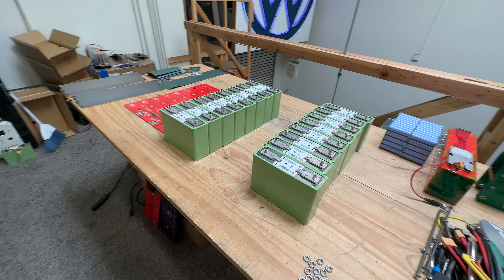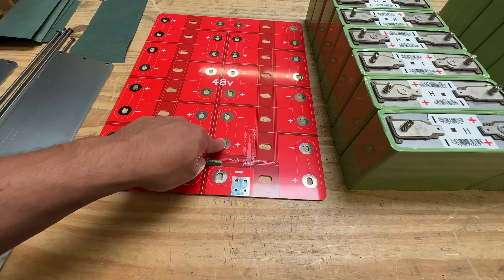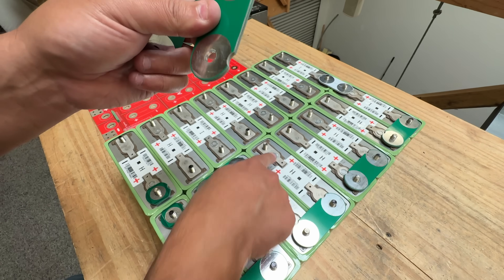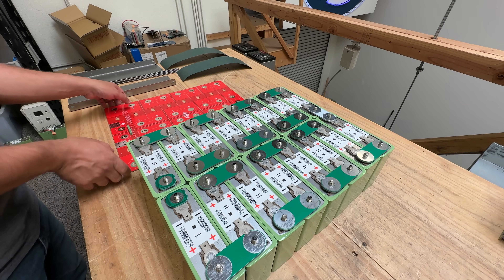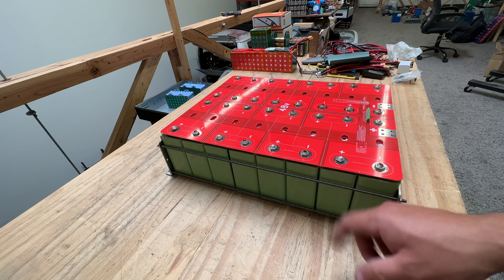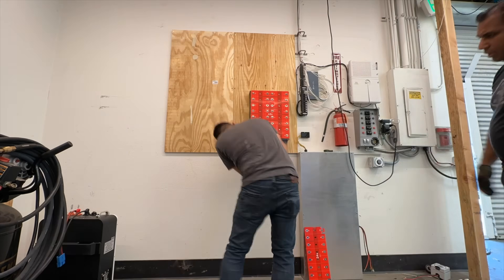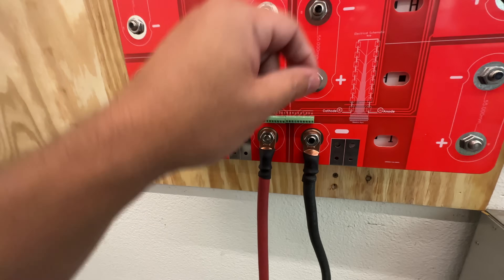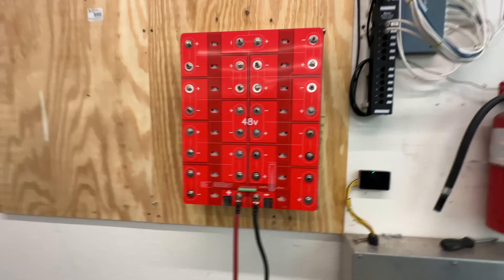DIY 48v LiFePO4 Battery Kit - Compression plates